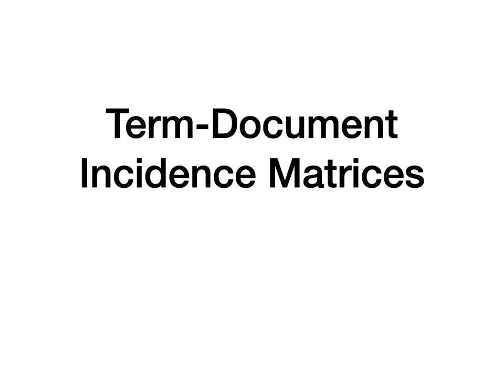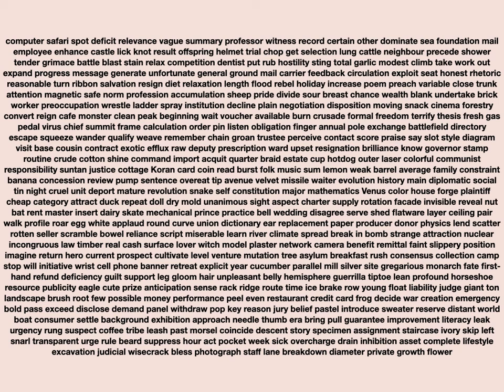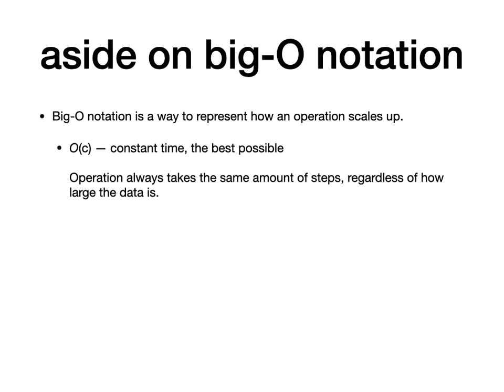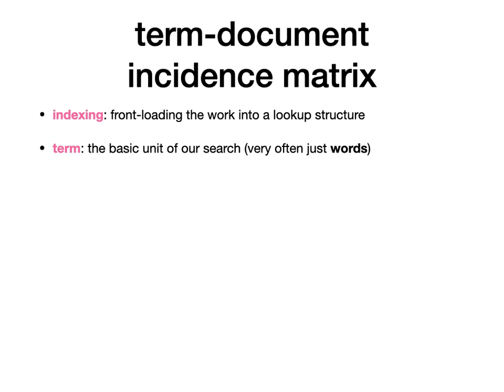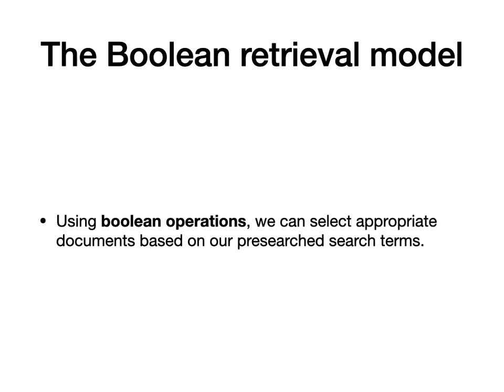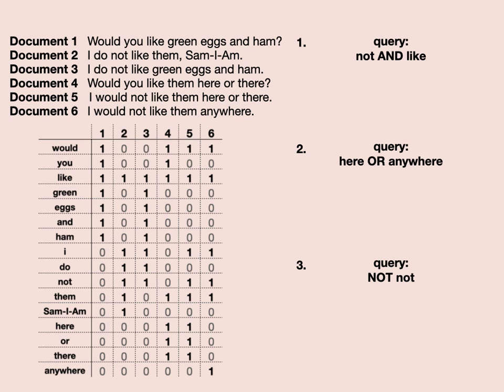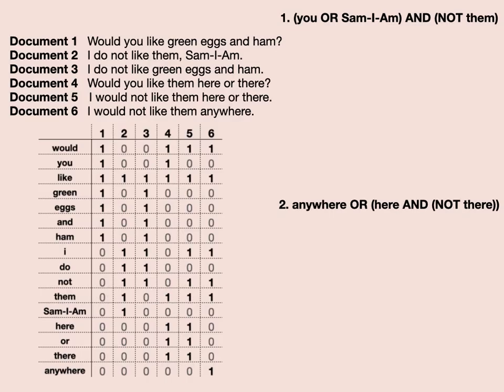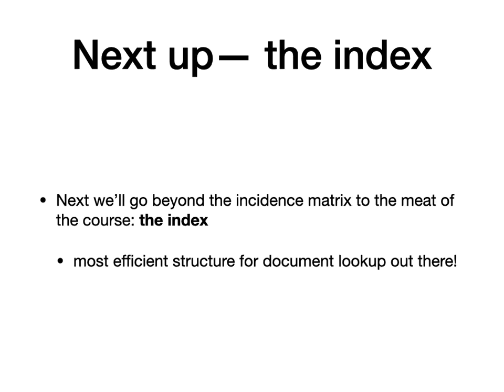ISC 220 - 02 Incidence Matrices